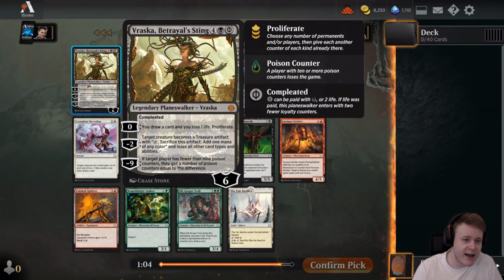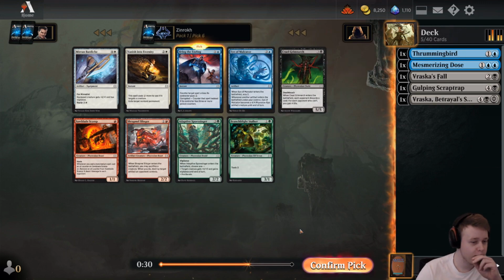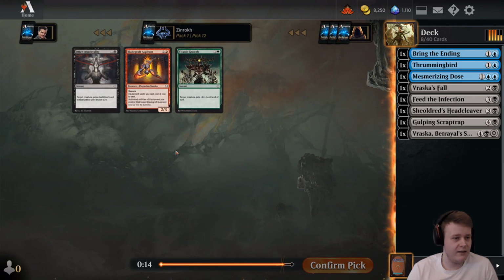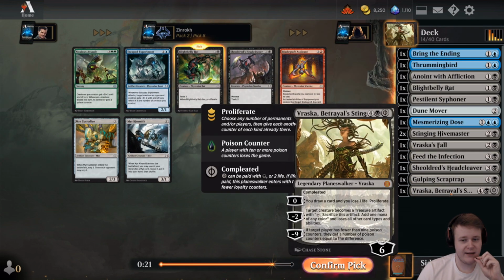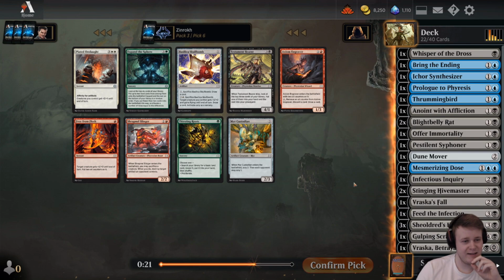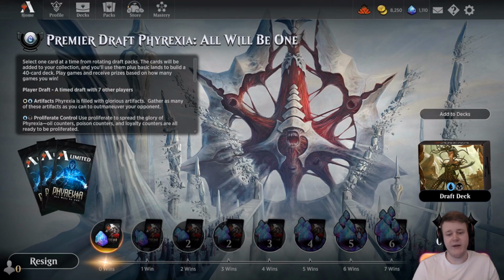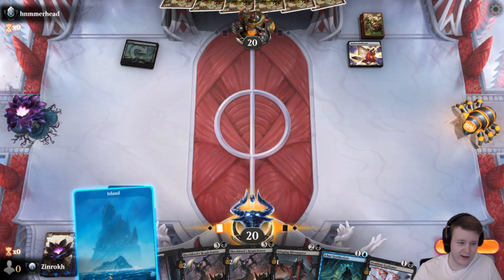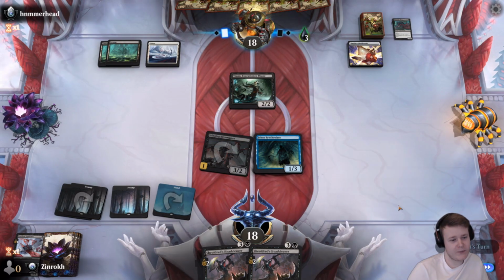U/B Toxic Control 💚 Phyrexia: All Will Be One Draft ϕ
For much more MTGA content, and other stuff like Lost Ark, Dota2 or variety games. Jump on over to my Twitch channel and say "hi" =)

00:00 Pack 1
06:28 Pack 2
10:25 Pack 3
14:50 Game 1
19:04 Game 2
24:30 Game 3
27:43 Game 4